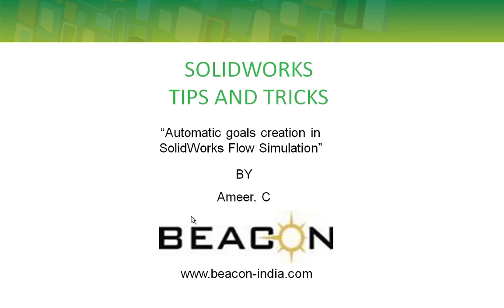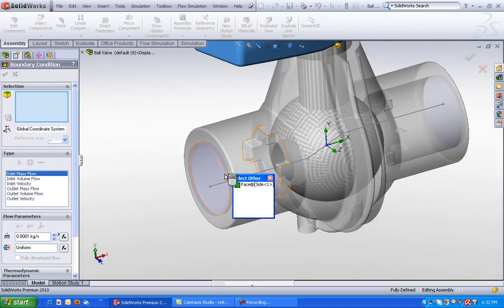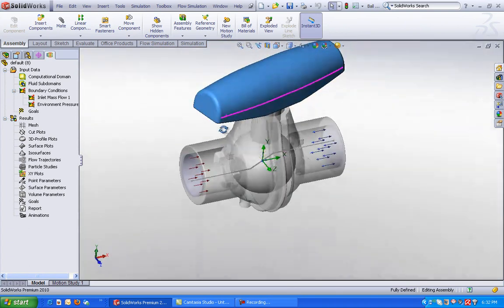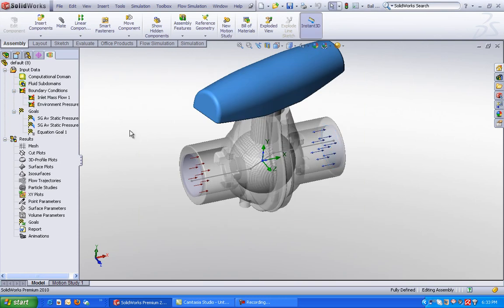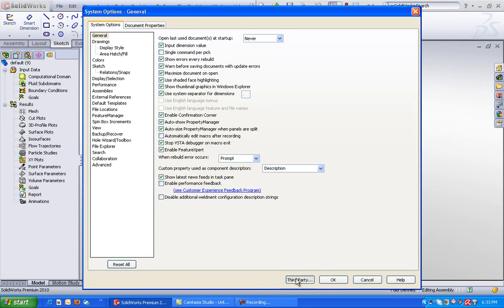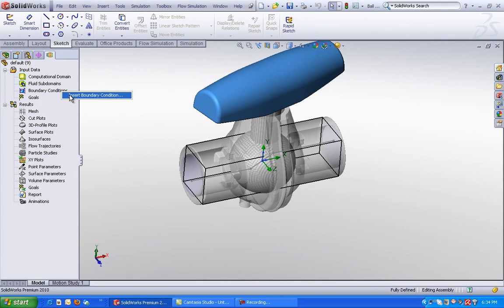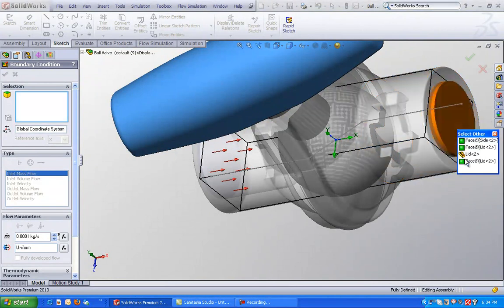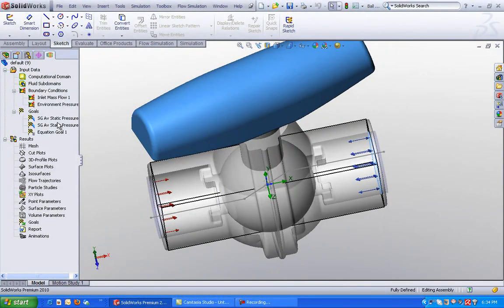Automatic Goals Creation in SolidWorks Flow Simulation